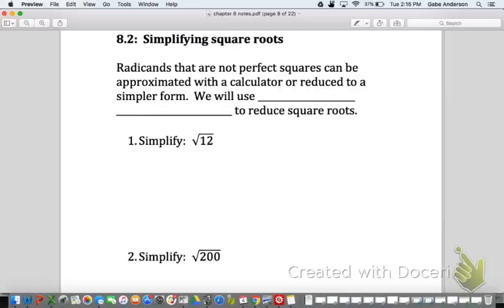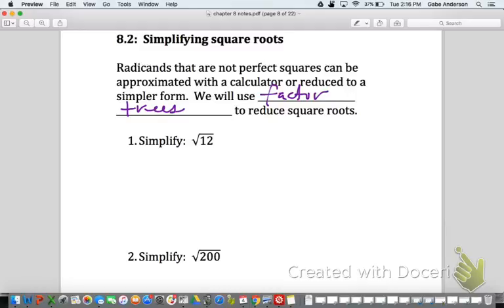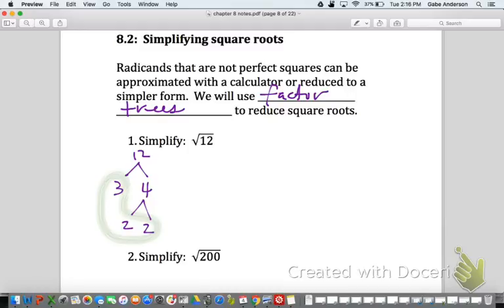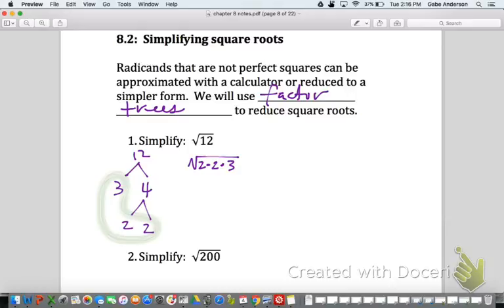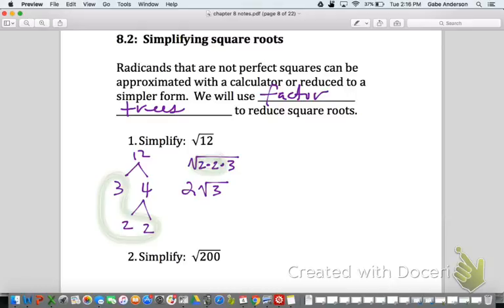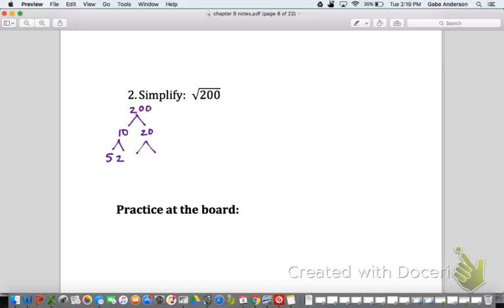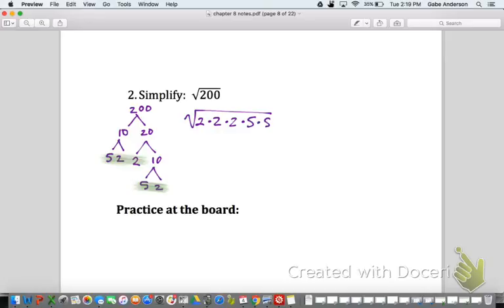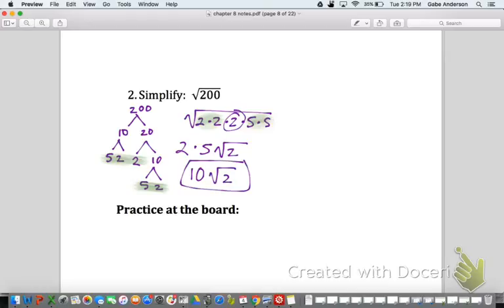ha1 8.2a 4/4/17